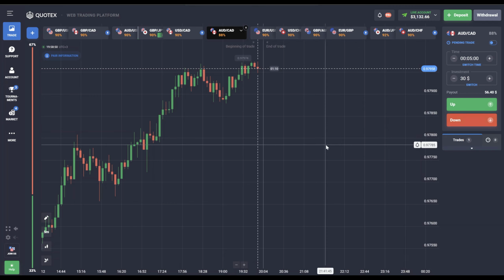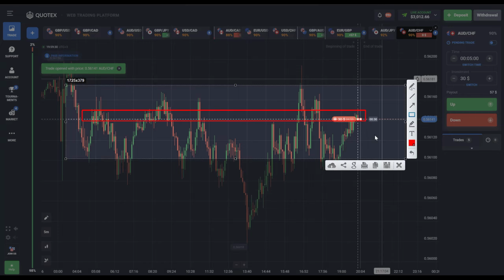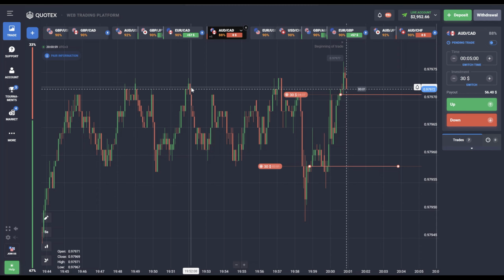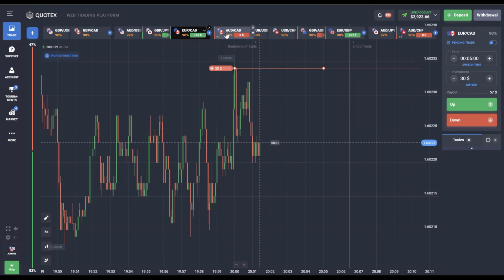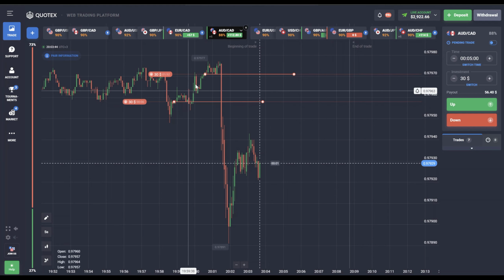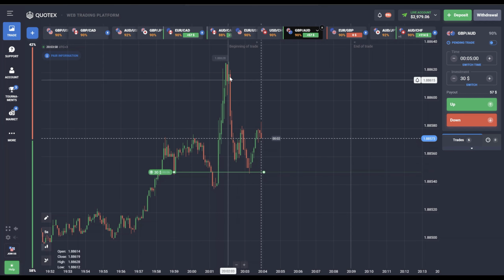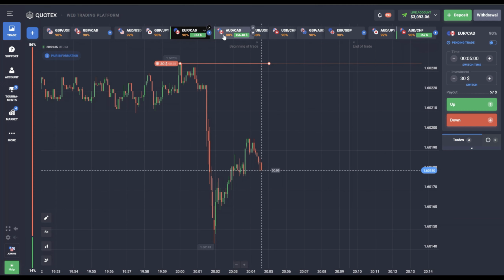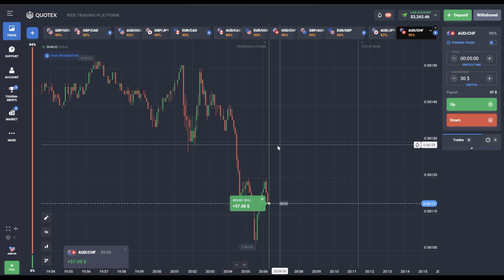Cold Calculation: 6 Out of 8 Trades in Profit | Quotex Binary Options Strategy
Support levels are the foundation you should start with when learning to trade on Quotex. In this video, you’ll see how price behaves near important zones, which signals can strengthen an entry point, and why patience matters just as much as the analysis itself. This video will be useful for those who want to understand market behavior better instead of just pressing buttons at random.